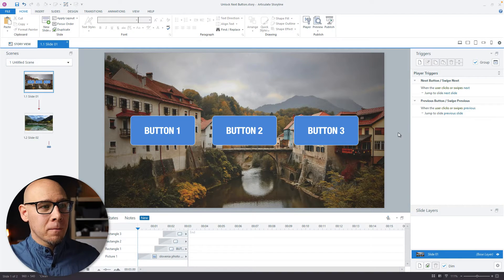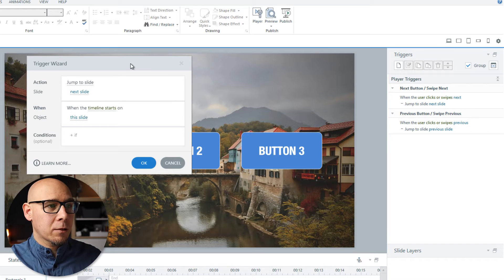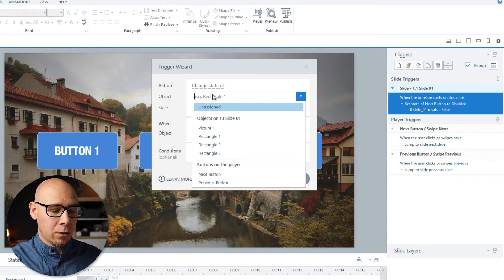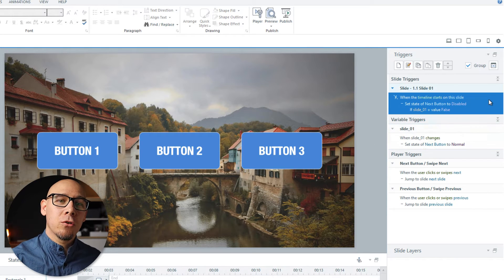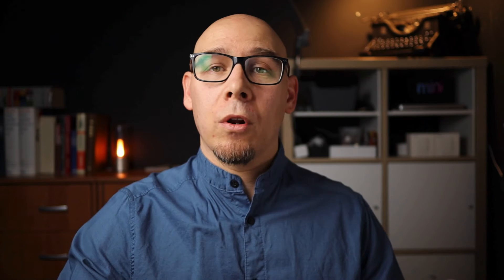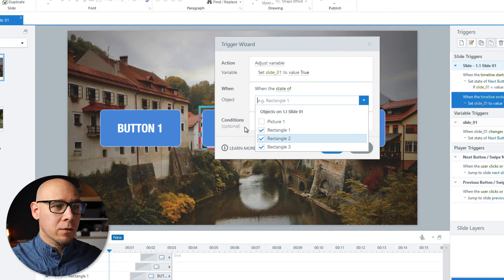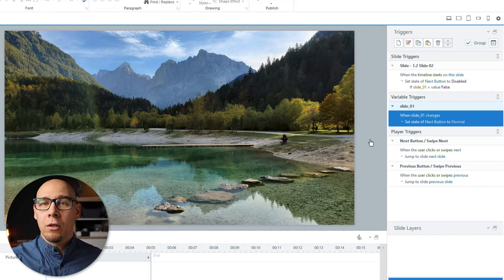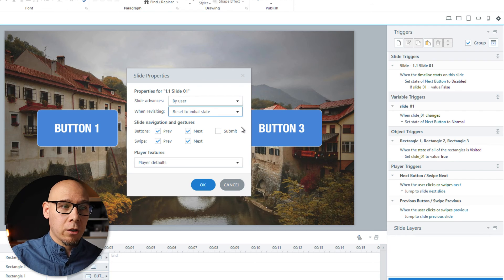Best Way to Unlock the Next Button in Articulate Storyline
In this video I share my approach to locking and unlocking the next button in Articulate Storyline, which is simple and quite versatile.
What's your approach? Something else?